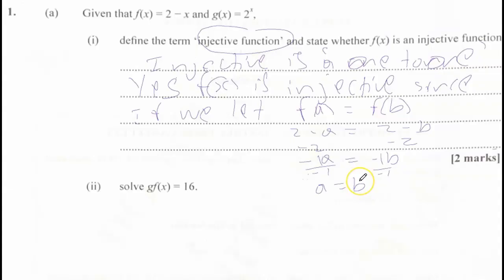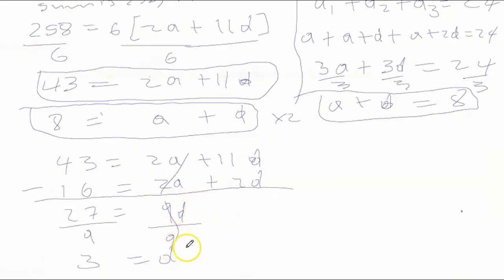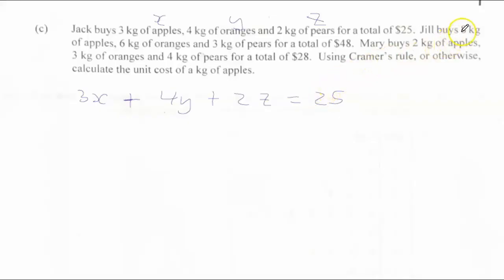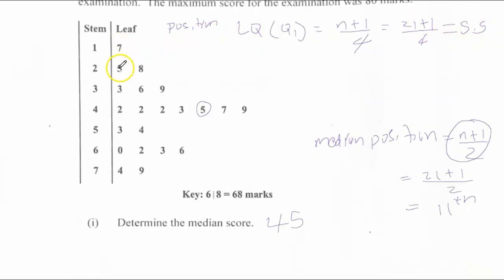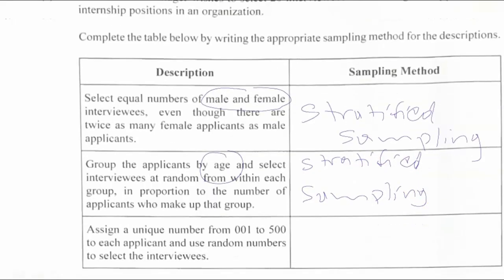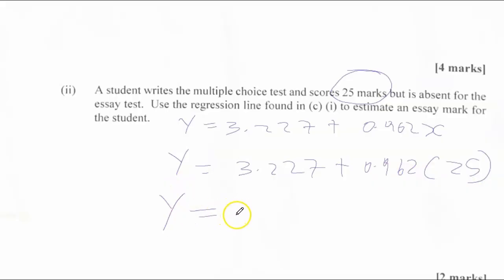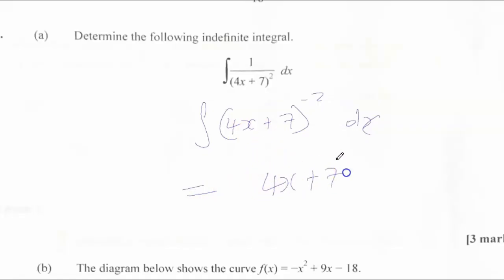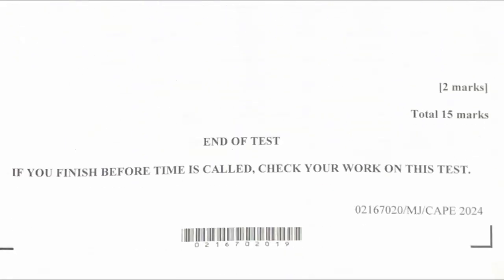CAPE Integrated Mathematics Unit 2 Exam Solutions: May 2024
Prepare smarter! In this video, we break down the CAPE Integrated Mathematics 2024 exam—highlighting key questions, answering challenging problems, and sharing expert tips for success. Whether you're revising or checking your performance, this walkthrough will give you the clarity and confidence you need.

🎓 What's Inside:

A deep dive into selected questions from the 2024 paper

Pro tips from a seasoned CAPE math educator

Perfect for students, teachers, and parents who want a solid understanding of what the exam required in 2024 and how to better prepare for future sittings.

CAPE Integrated Math 2024

CAPE Math 2024 solutions

Integrated Mathematics past paper

CAPE Math Paper 1 2024

CAPE Math Paper 2 2024

Caribbean Advanced Proficiency Exam

CAPE Integrated Math help

CAPE Integrated Math review

CAPE Integrated Math questions

CAPE Math worked solutions

CXC CAPE 2024

CAPE exam tips

CAPE math walkthrough